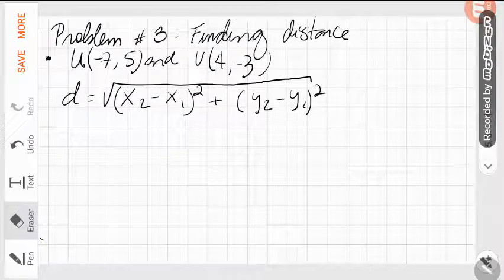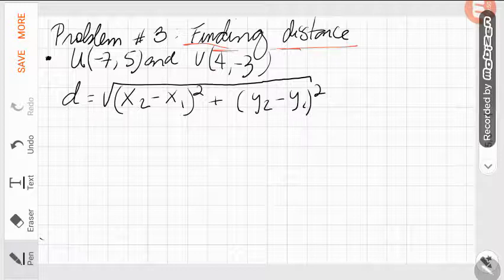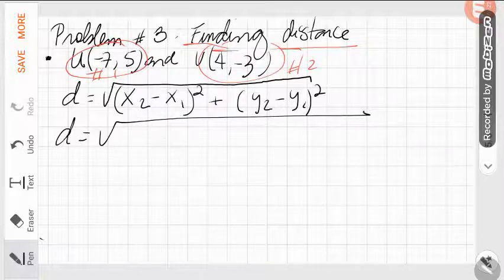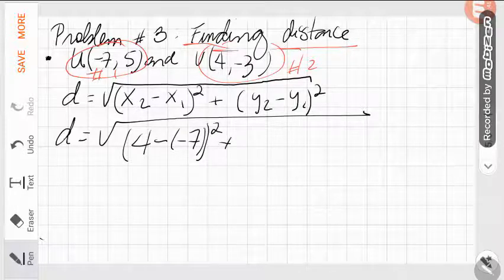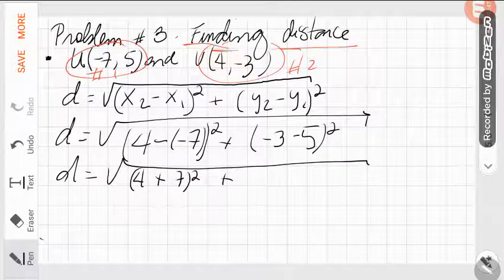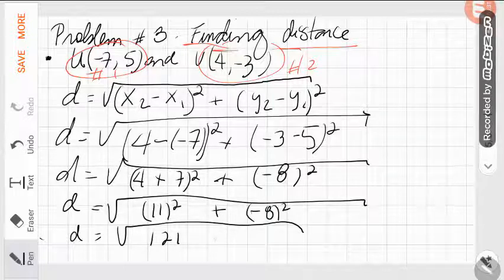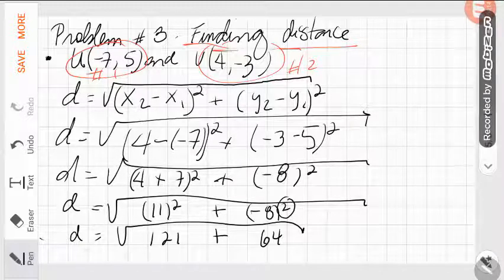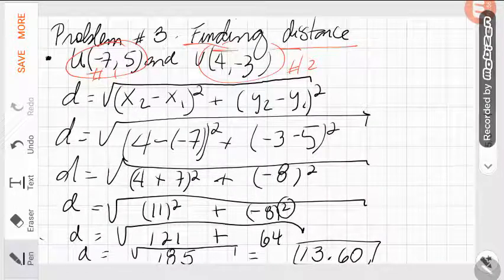Section 1.7, problem 3, Finding distance